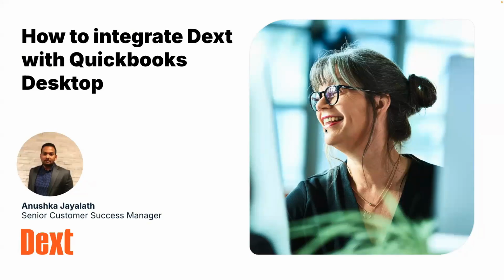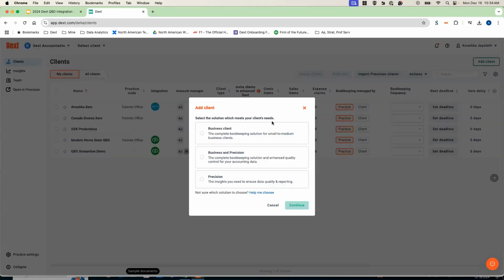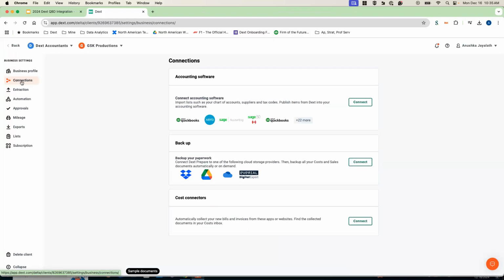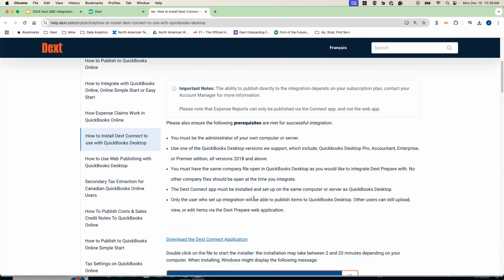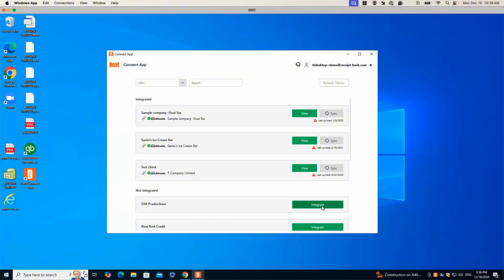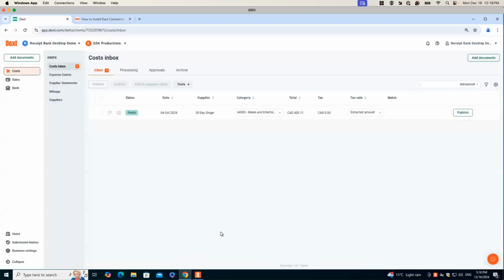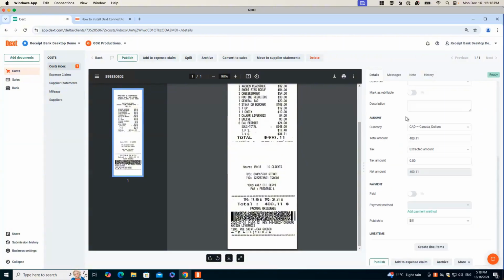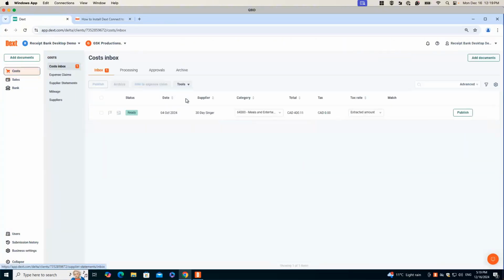How to Integrate Dext with Quickbooks Desktop